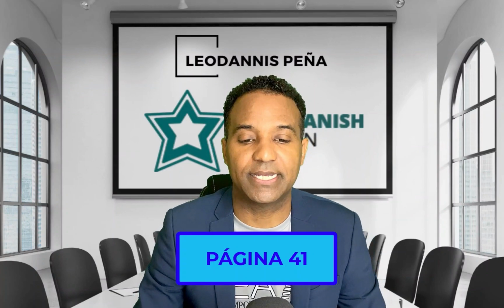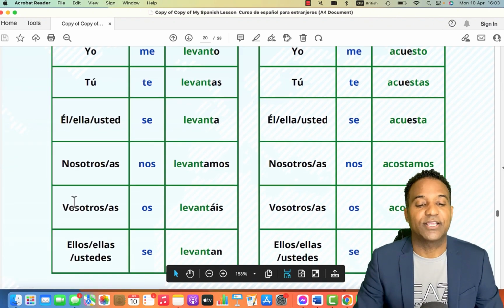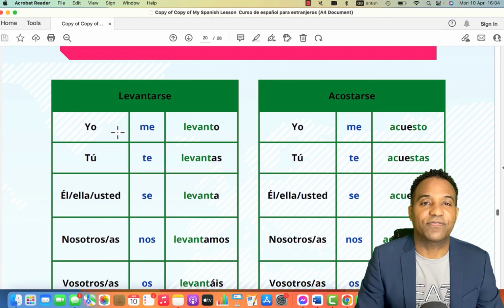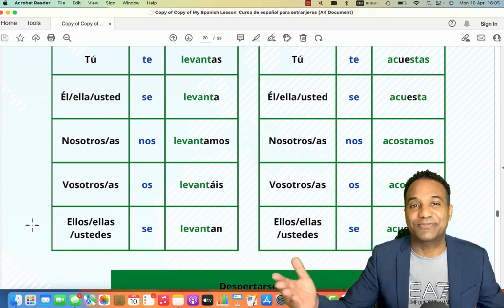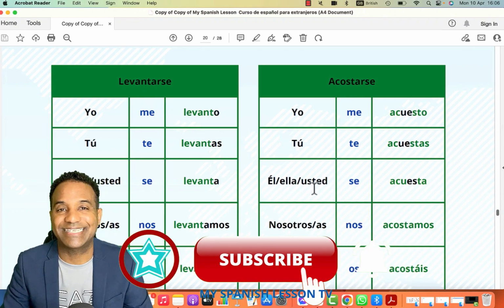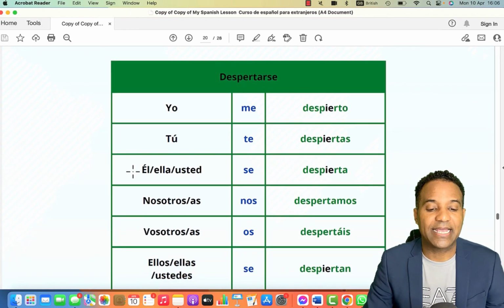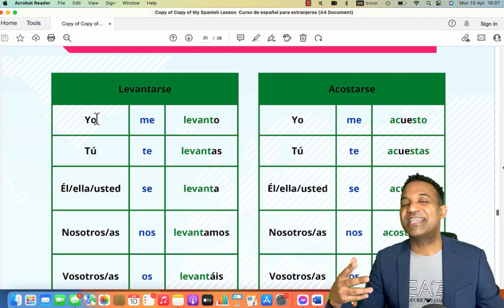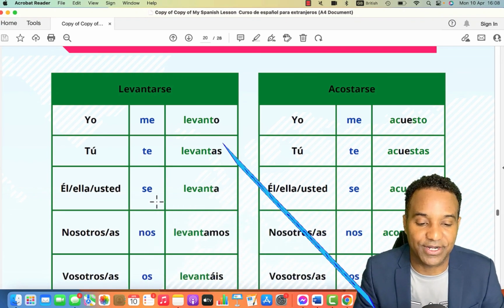SPANISH FOR BEGINNERS REFLEXIVE VERBS 🇪🇸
Learn the main reflexive verbs in Spanish, how to conjugate them, the meaning and how use them.

🔥 Create Your Website for Just $2.99! 🔥
Want to build your own website? Don't miss out! 🚀